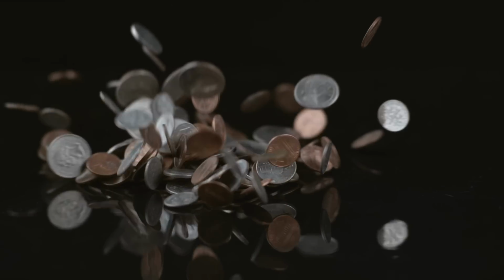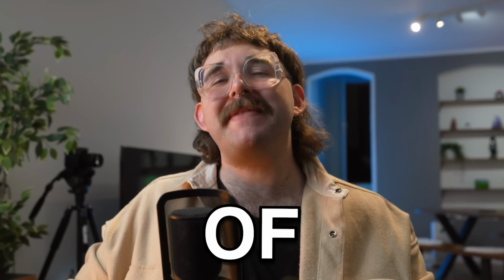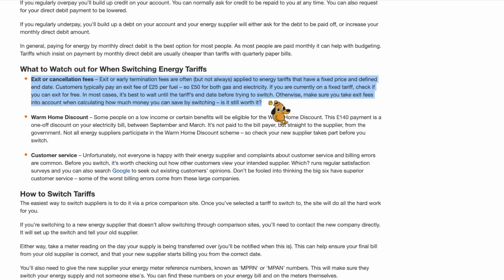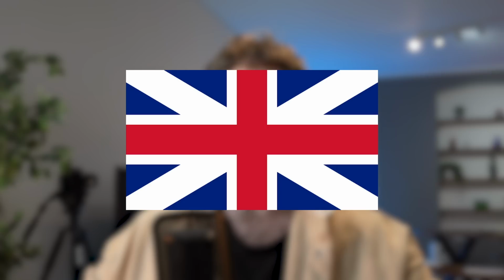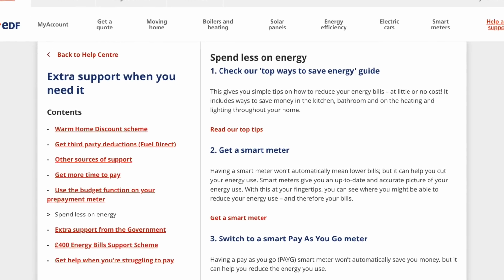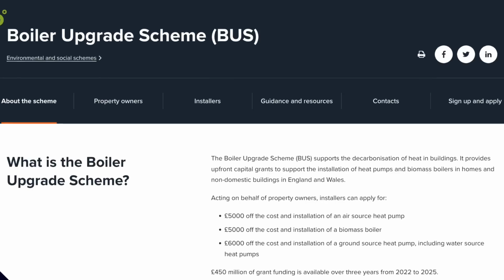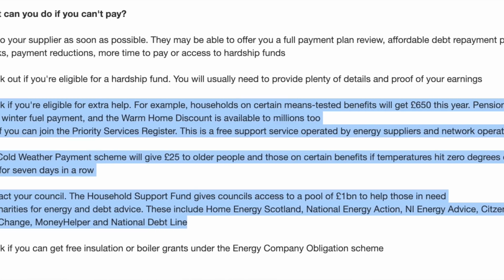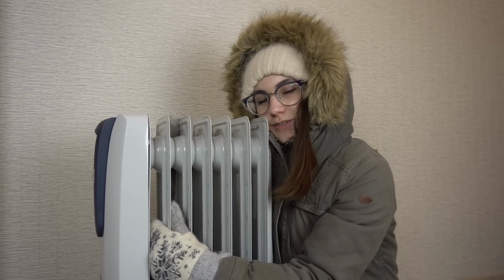How to Slash Your Energy Prices (Part 1)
We take a look at the best ways to keep the price of electricity down, by looking at the help on offer to save you £££s on energy.

0:00 Intro
0:44 Overview of Govt Support
1:18 Insulate Properly
2:25 Get help from your energy supplier
3:17 British Gas
3:51 Octopus Energy
4:12 EDF Energy
4:48 E-ON & SSE
6:01 Further Energy Support Schemes
6:50 Help for Pensioners & the Disabled
7:27 Fuel Voucher
7:48 Outro

Energy prices for ‘typical households’ have been capped at £3000. However, remember that only unit rates are capped, and you can still pay more than this if you use more energy. The figure itself is also based on average consumption of a 3-bed house.

Those who are on a fixed energy tariff can either stay on these, or they’re able to leave the tariff and switch to the new state subsidised tariffs.

For those wondering if a fixed deal is right, or what one is at all, this tariff sets the price you’ll pay for your energy for a certain amount of time, usually a year or two, unlike variable tariffs which shift up and down according to the energy market. You could consider signing up for a fixed deal if you find one with rates similar to the variable tariff you’re on as you might end up paying less if/when the price cap goes up again.

Get help from your energy supplier

There are, in fact, numerous grants and other forms of support you during the winter months from individual suppliers, especially for those who are really struggling to pay their bills or for those who are already in debt. It’s important to check and research the eligibility criteria carefully before making an application and familiarising yourself with the detailed info you’ll need to support your application. Generally, the grant providers ask you to see debt advice before applying.

The first is the British Gas Energy Support Fund, which is available for those in debt of amounts up to £1500 (British Gas customers)

The second is the Individual & Families fund, which is available for amounts up to £1500 and available to both customers and non-customers.

Octopus Energy have also unveiled a £15m assistance fund for customers. Any existing Octopus customer who needs help can fill in a financial assistance form. Octopus can then offer a number of support options, including schemes, monetary credits from the fund, or personalised account support.

EDF Customers can also apply for help from their customer support fund, which could help you with electricity or gas bill debts, and provide essential white goods such as a fridge or cooker. You need to go via the Let's talk website. OVO Energy’s fund is also currently closed at the time of recording this video, but is set to reopen at various intervals, as with many other energy companies, is to be applied for via the Charis Let’s talk Energy Fun. Both E.ON (still open and available at the time of recording for applications) and SSE are utilising the Charis Let’s talk Energy fund also.

The government has also promised to invest £12 billion in energy price funding schemes. These include the boiler upgrade scheme, whereby you’ll get a grant to install a low carbon heating system such as a heat pump, as well as the local authority delivery schemes and home upgrade grants. There’s also the social housing decarbonisation fund and the energy company obligation. Outside of the £400 for all households there's also a £150 rebate. There’s also an extra £650 for people who receive certain government benefits or tax credits will get £650. There’s also an extra £300 to be given to any of you that are of pensionable age. people with disabilities will also receive an extra £150 paid into their bank account. Many people are also eligible to claim £250-£600 in Winter Fuel payments. People in both England and Wales in addition to Scotland can also pick up a £150 Warm Home Discount if you live in either and are on means-tested benefits. If you can’t afford to top up your prepayment meter, you might be able to get a fuel voucher, which is then sent by letter or in a text message or email.

Have you made use of any of these grants or discounts before or is there anything that we’ve missed as a resource for bringing your gas/electricity prices down? Simply want to tell us how you’ve managed to stay afloat amidst rising energy prices?